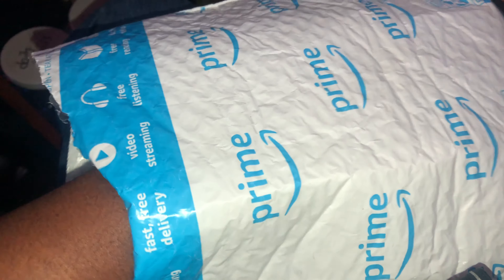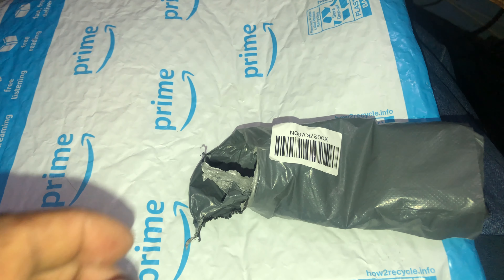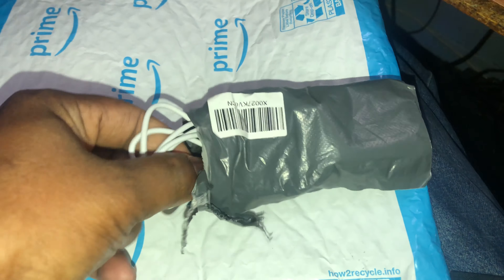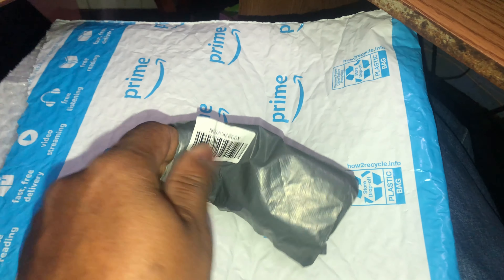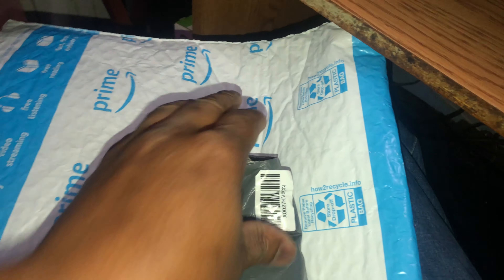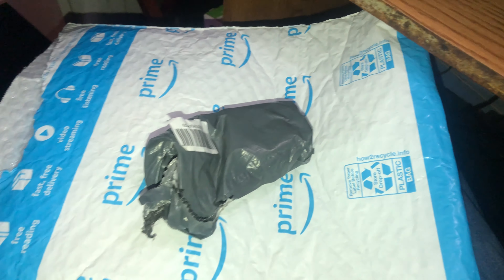iPhone charger and wall brick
I needed it enjoy